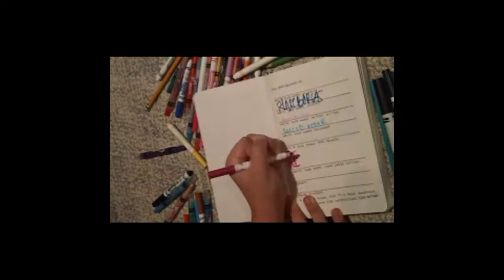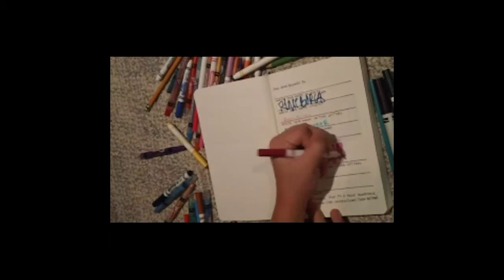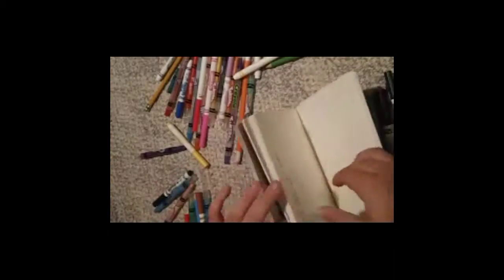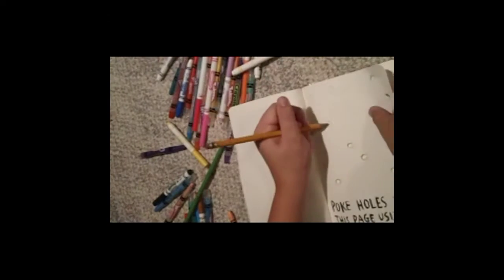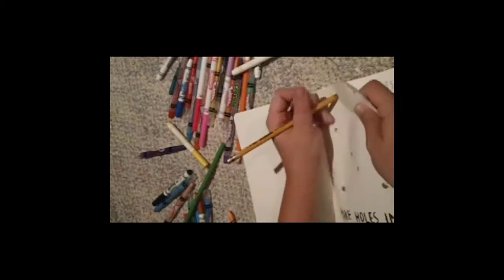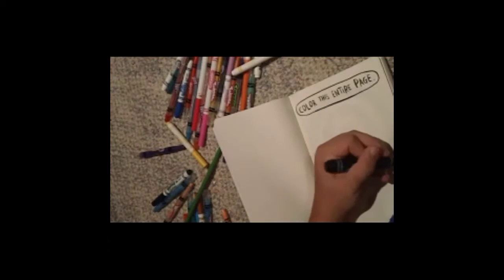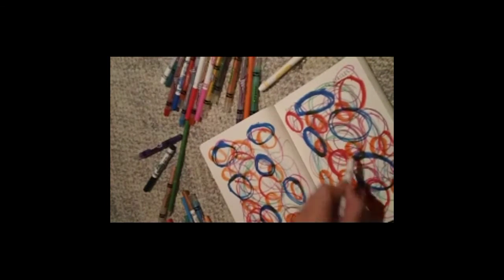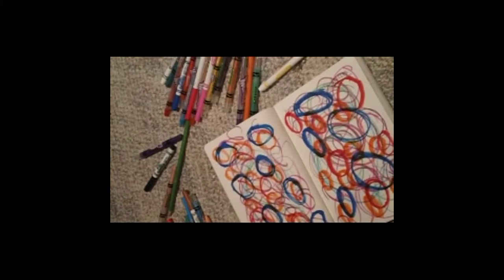WRECK THIS VIDEO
Renee wrecks her journal and talks about stuff.